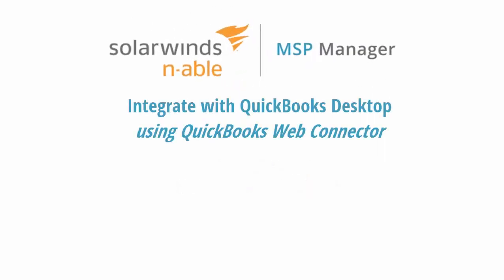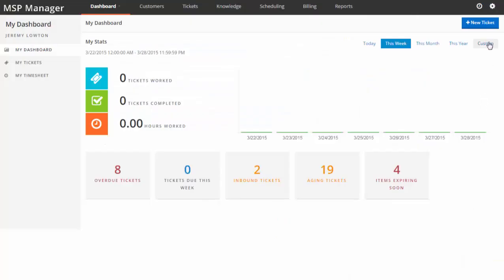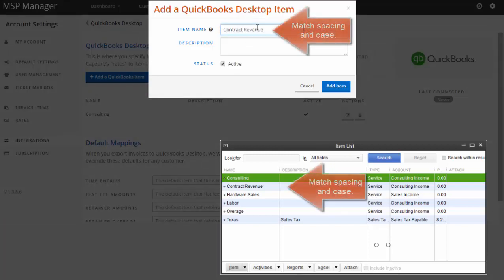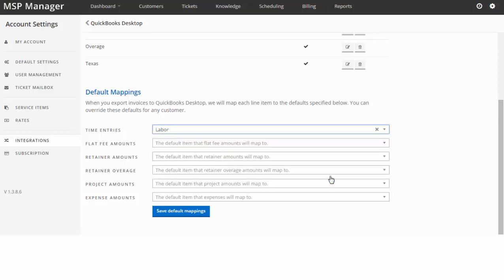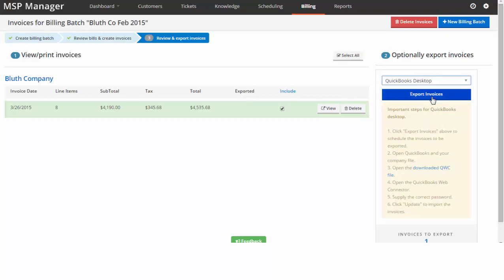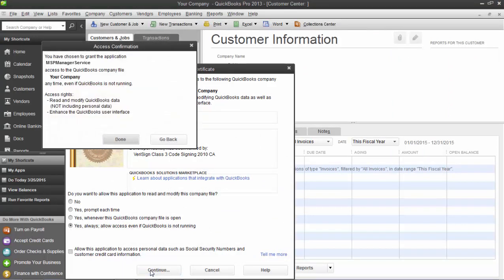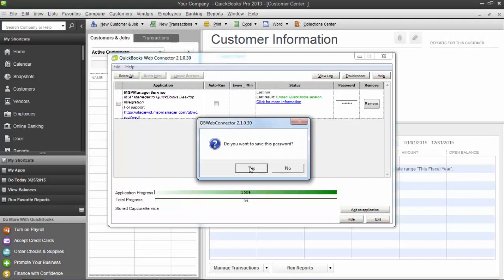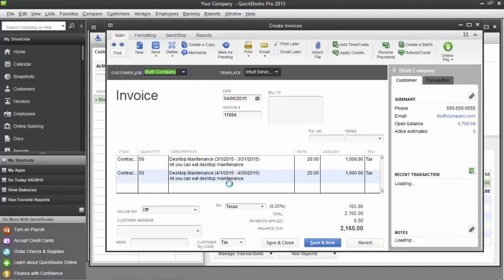MSP Manager - Quickbooks Desktop Integration